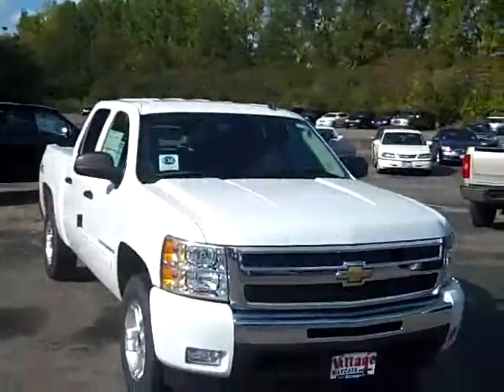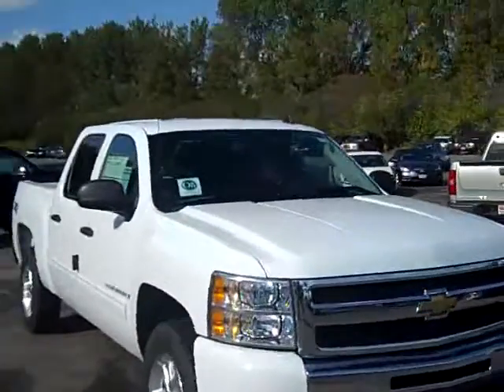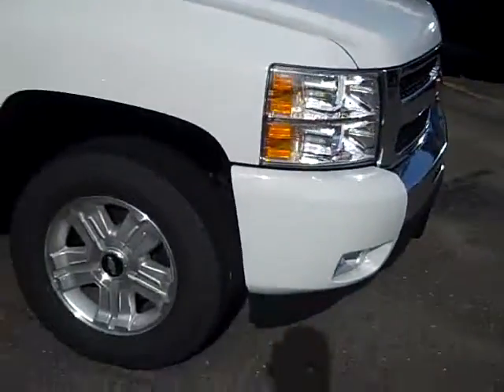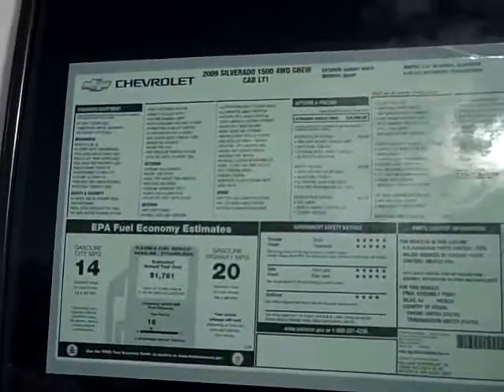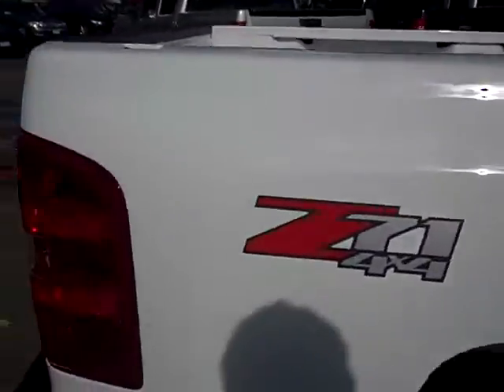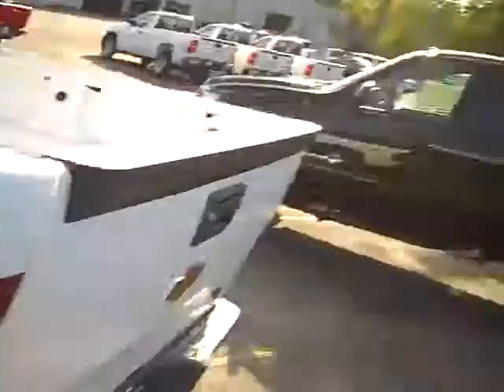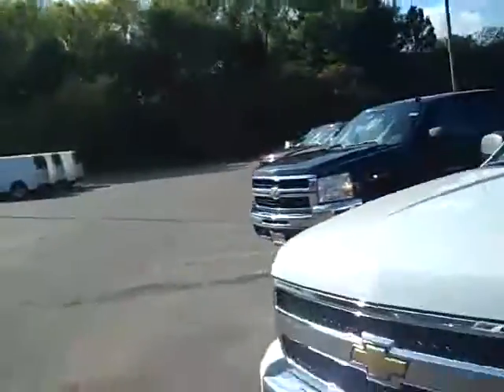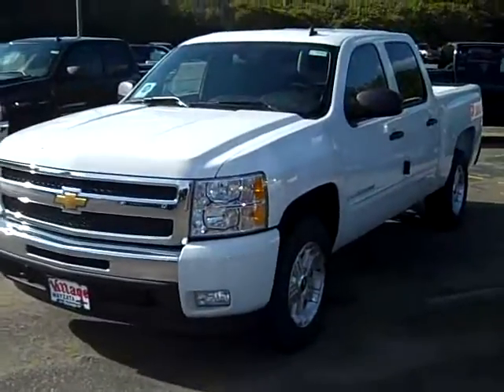13122 2009 Silverado 1500 Crew 1LT Call John Watters